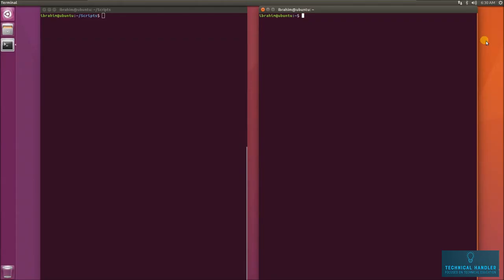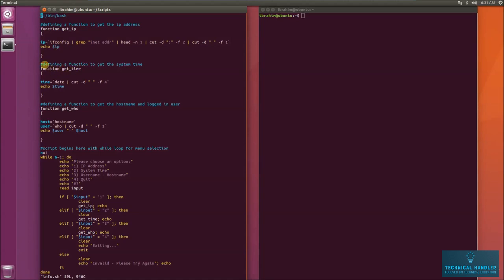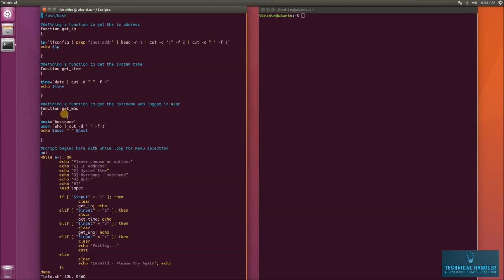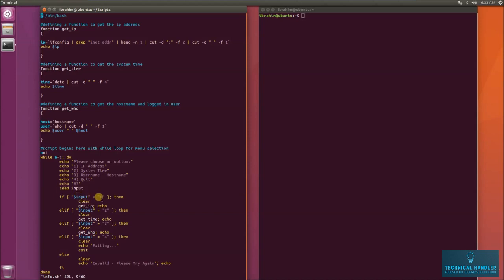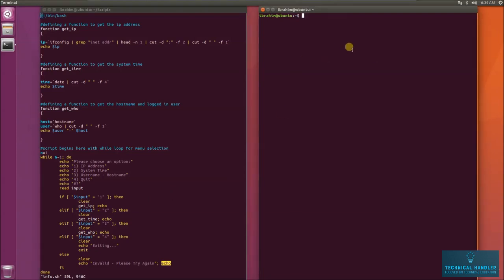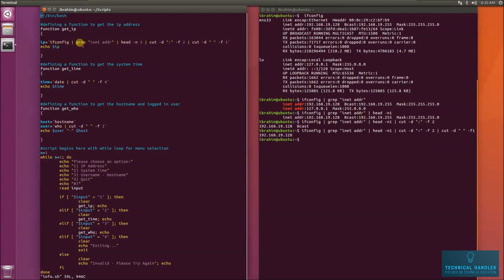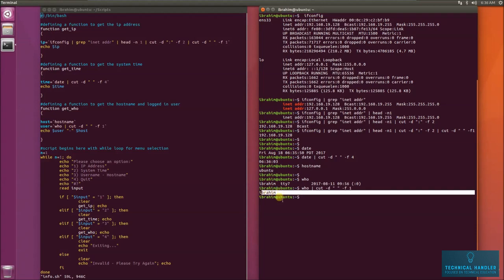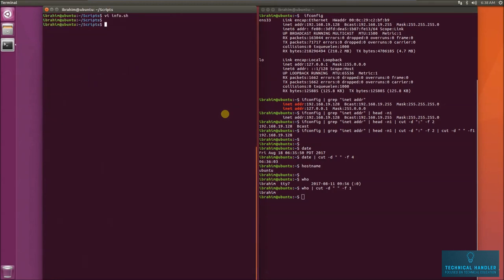058 Simple Script Example